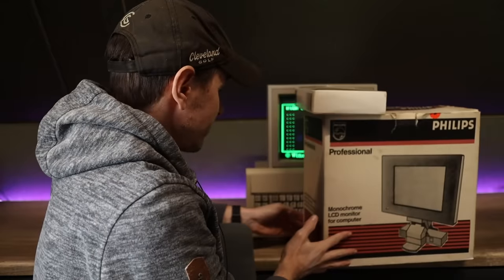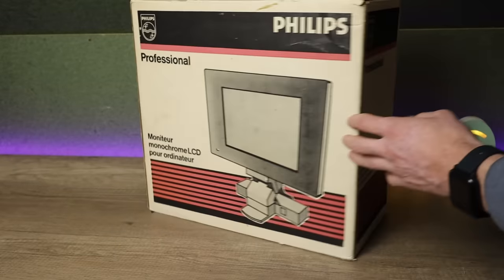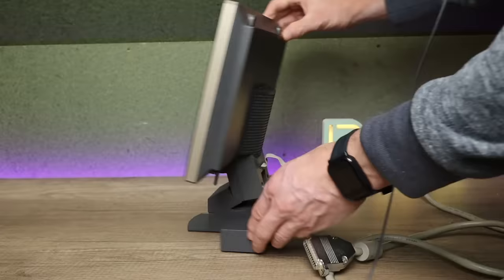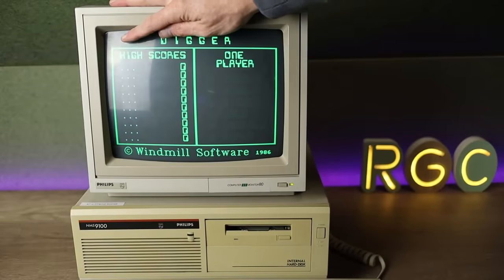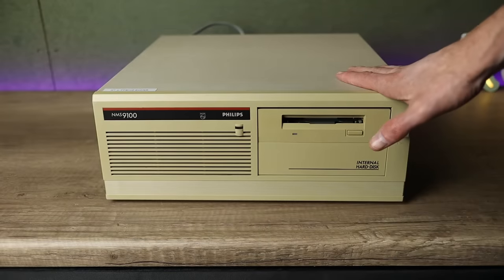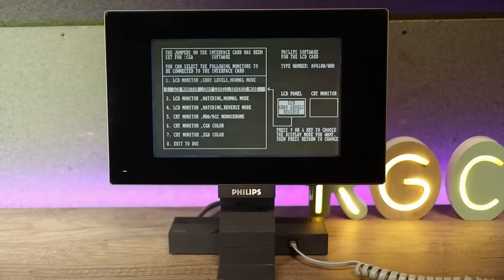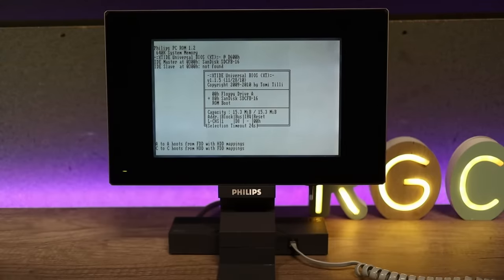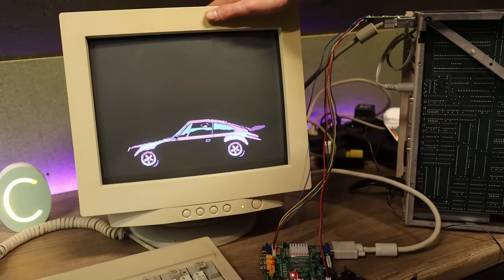Let's Play Games on an LCD from 1989!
In this video we take a closer look at the Philips PM11211 monochrome LCD monitor from 1989! ►